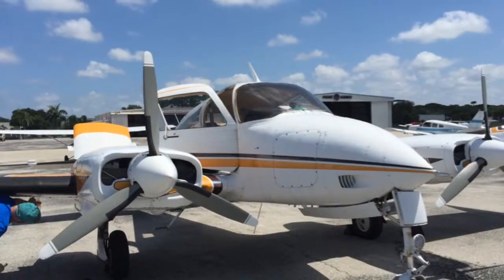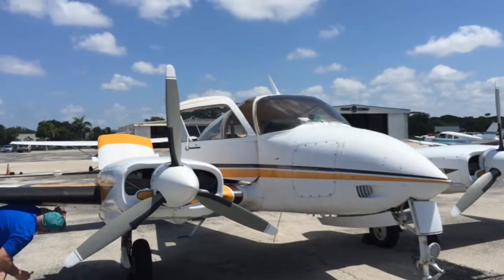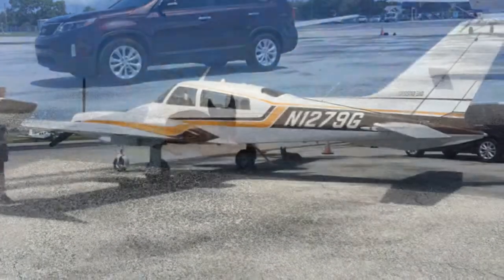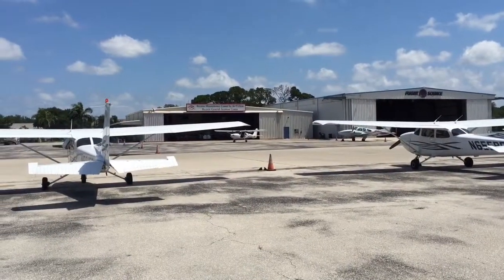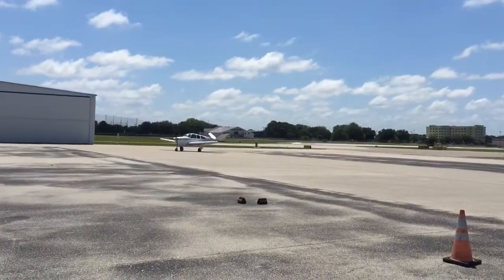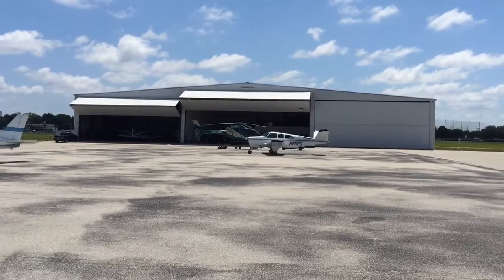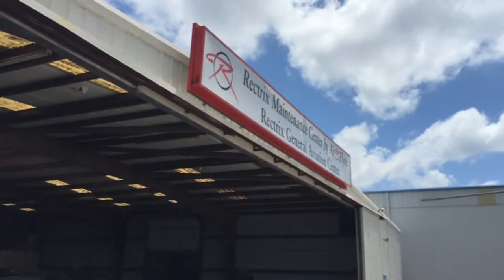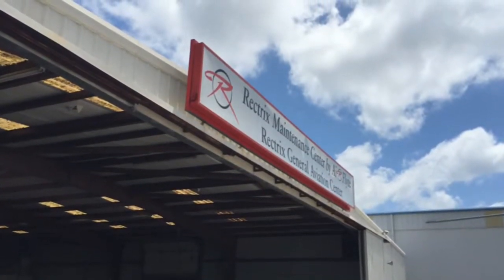Jetting In Sarasota